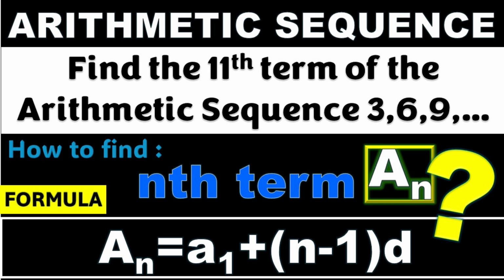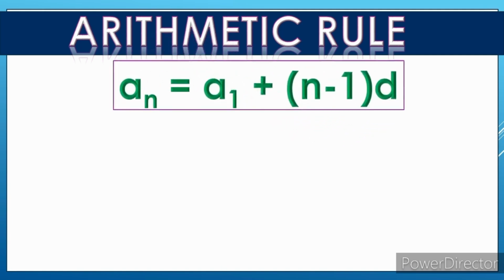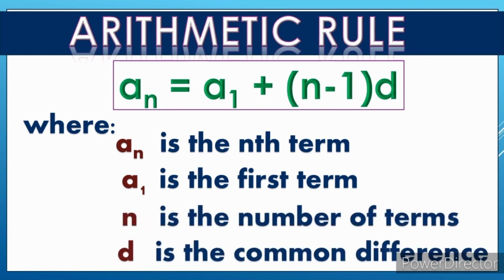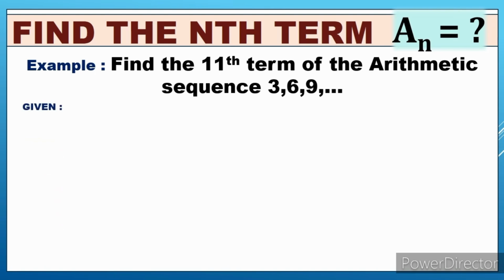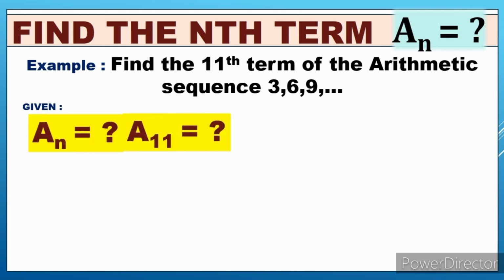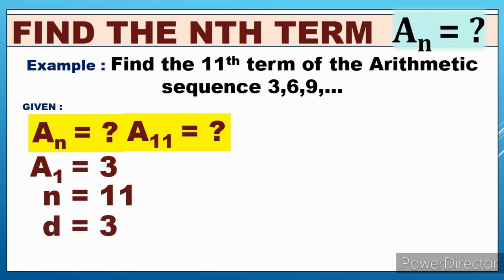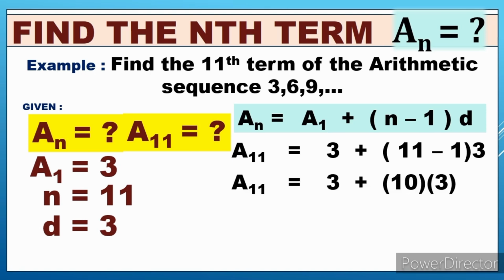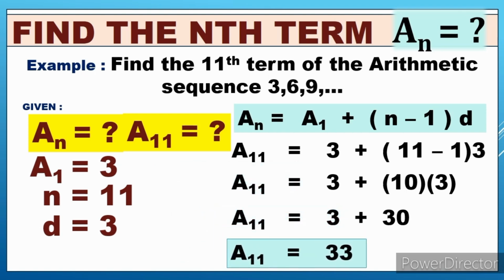ARITHMETIC SEQUENCE FORMULA : Find the nth term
In this lesson, you will learn how to find the nth term of an arithmetic sequence using the formula. This formula helps you determine any term in the sequence when the first term and common difference are known. Step-by-step instructions and examples are provided to guide your understanding and application of the formula.